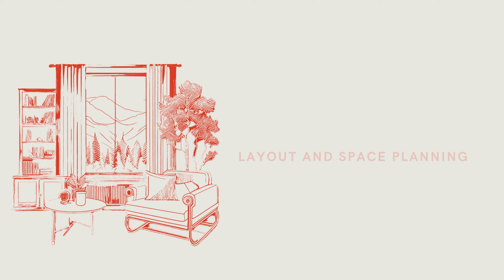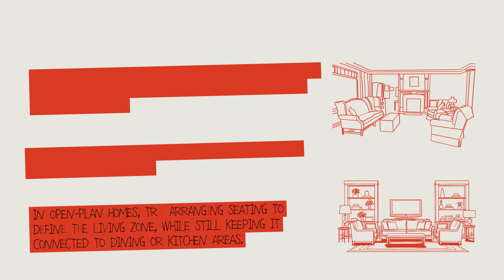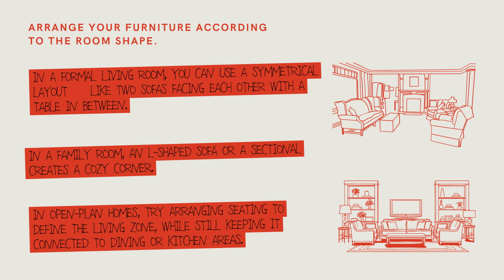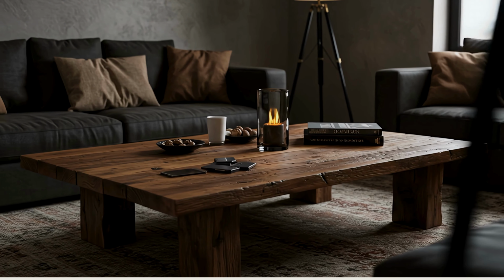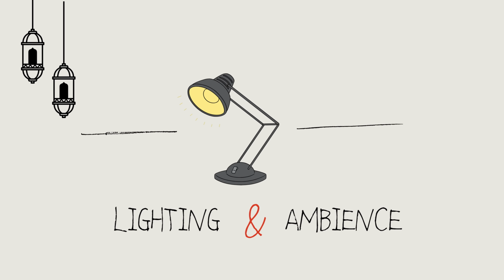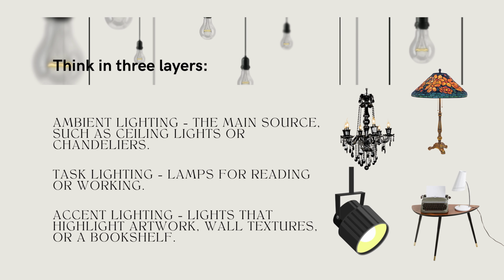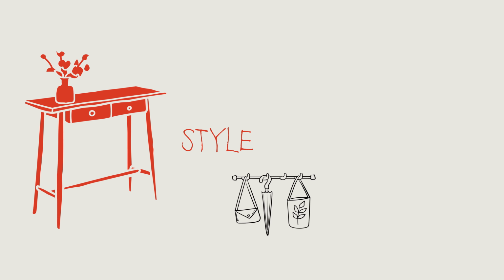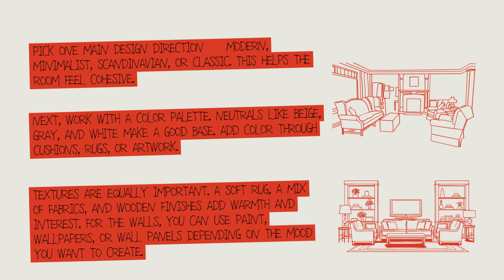“5 Min Living Room Course 🛋 | Transform Your Space Instantly!”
Welcome to Visara Luxury Living ✨
In this quick 5-minute Living Room Course, I’ll share powerful design tips and tricks to help you transform your living room into a stylish, functional, and luxurious space.

Whether you’re decorating for the first time or refreshing your interiors, this mini-course is packed with ideas you can apply immediately.

📌 What you’ll learn in just 5 minutes:

The secret to creating a perfect layout

How to balance style & comfort

Quick hacks to make any living room look luxurious